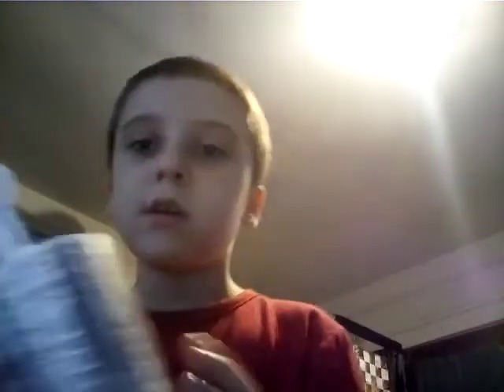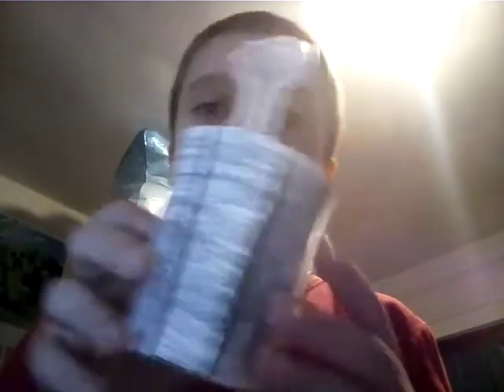My paper web shooters 1/3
Hi please like 👍 and sub and tern the notes on thank you